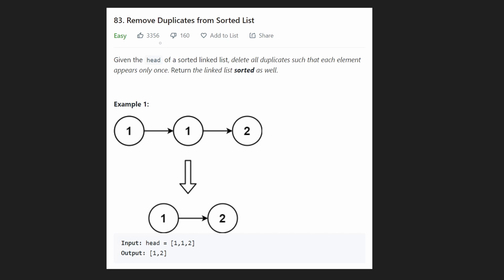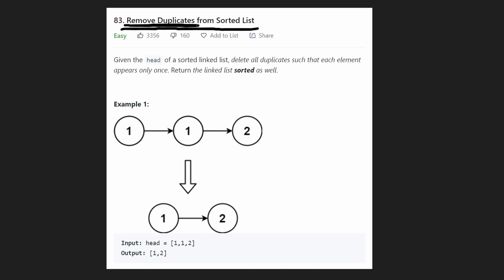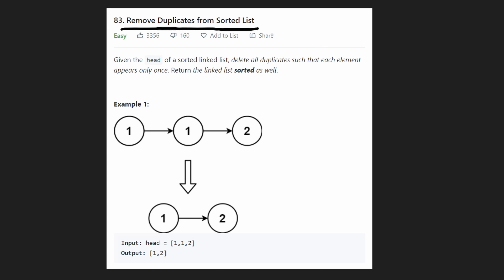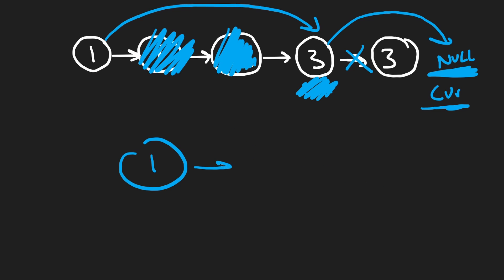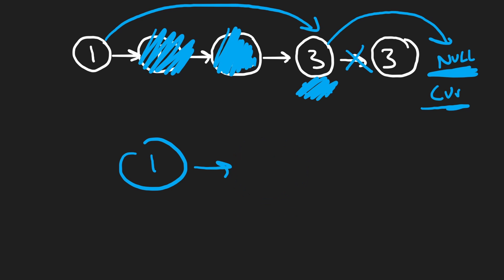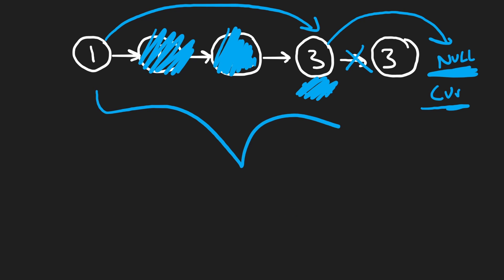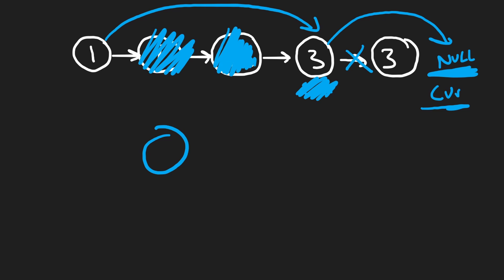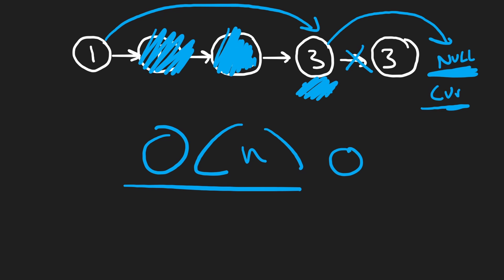Remove Duplicates from Sorted List - Leetcode 83 - Python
0:00 - Read the problem
1:52 - Drawing Explanation
8:16 - Coding Explanation